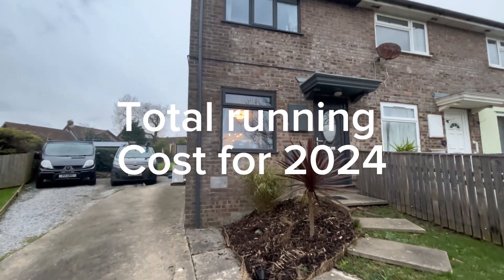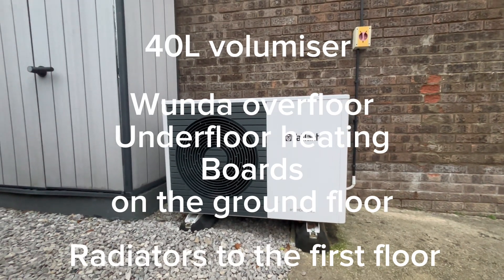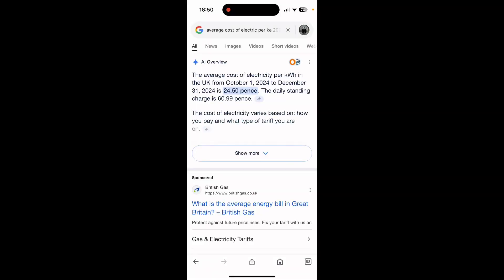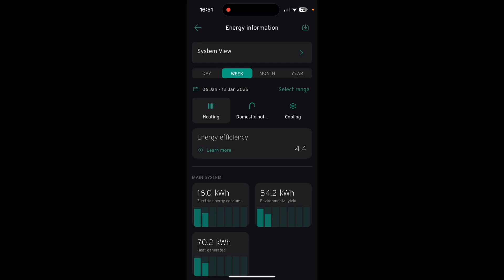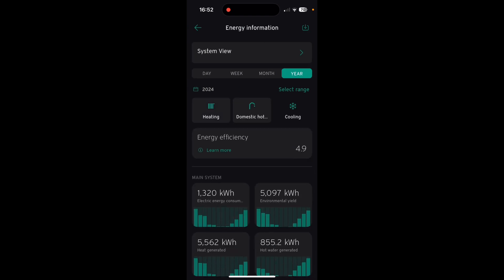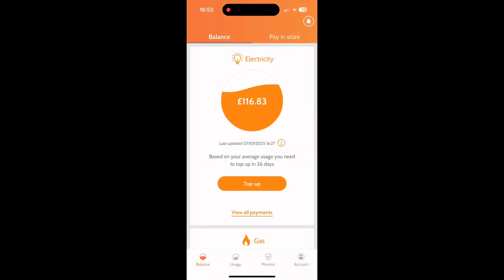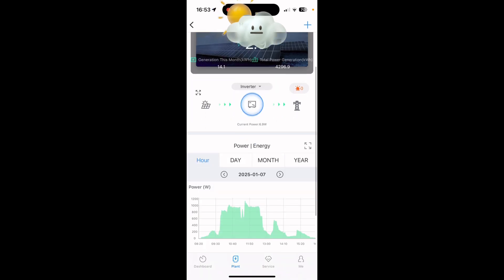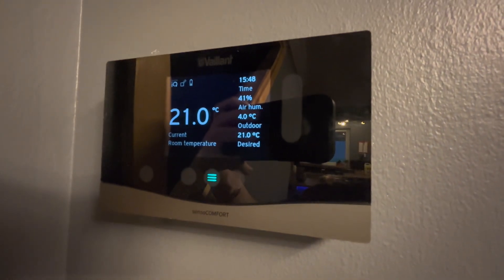Total Heat Pump Running Cost 2024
This does not reflect all systems this system as there are many factors at play when it comes to running costs , set up and design

In this video, we break down the total running costs of a heat pump combined with solar panels for an average 2-bedroom house. We’ll explore how much energy a heat pump consumes, how solar panels can offset running costs, and whether this combination is a cost-effective solution for homeowners looking to reduce energy bills. We’ll also discuss key factors like installation costs, energy efficiency, and how much you can expect to save on heating and hot water throughout the year. Whether you're considering switching to renewable energy or just want to understand how much it costs to run a heat pump system with solar power, this video covers it all!

Key Topics Covered:

⚡️Heat pump running costs

⚡️Solar panel savings

⚡️Average energy consumption for a 2-bedroom house

⚡️How solar panels reduce heating bills

⚡️Renewable energy solutions for home heating

⚡️Energy efficiency of heat pumps

⚡️Cost savings with solar power

⚡️Financial benefits of combining heat pumps with solar panels